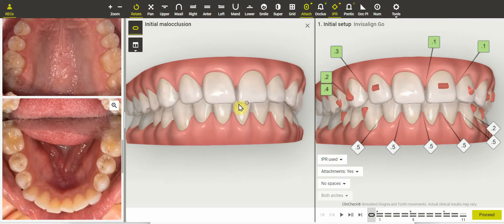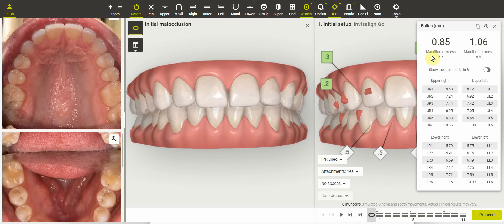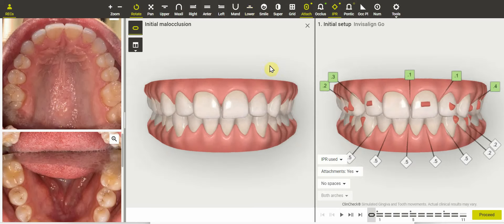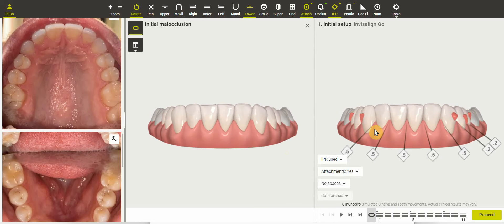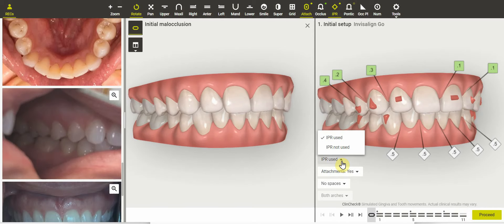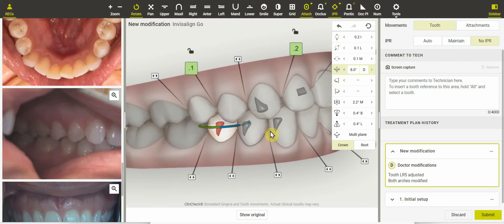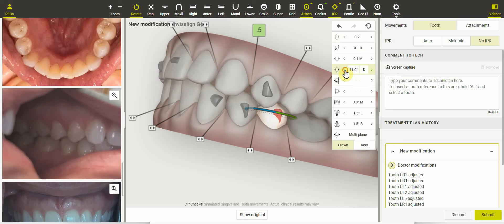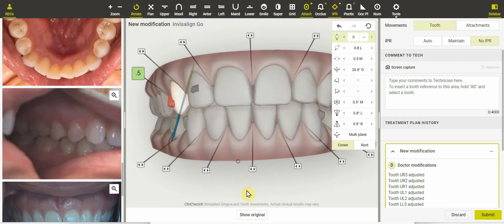Invisalign ClinCheck - iGO with less IPR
Surprised by how much IPR is on the ClinCheck?!?  How to analyze if the IPR can be reduced and change the ClinCheck to better fit the case goals.